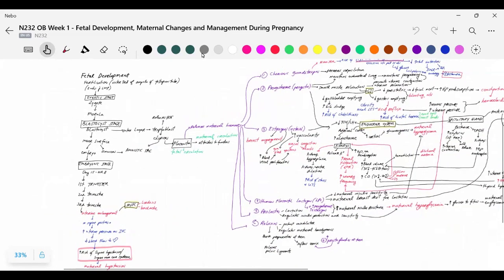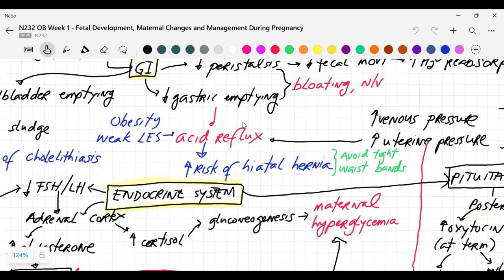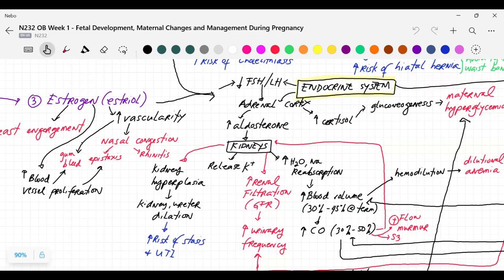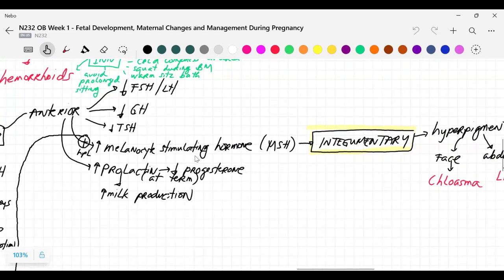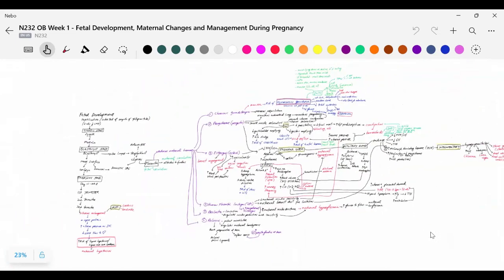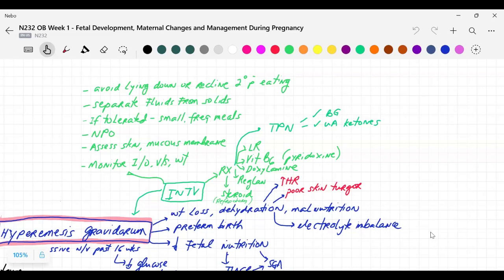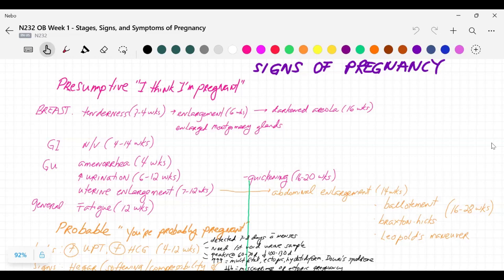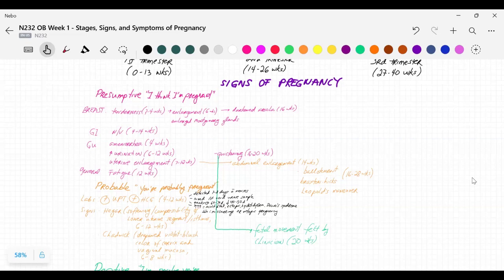OB Maternal Changes During Pregnancy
Concept Map lecture on maternal hormones and their effects on maternal changes during pregnancy. Also discusses presumptive, probable, and positive signs of pregnancy